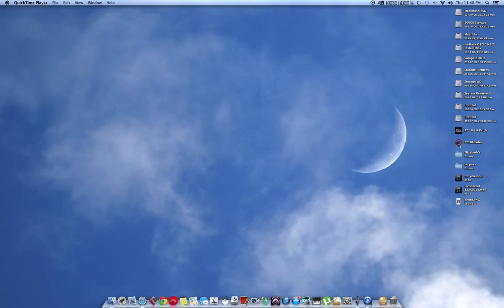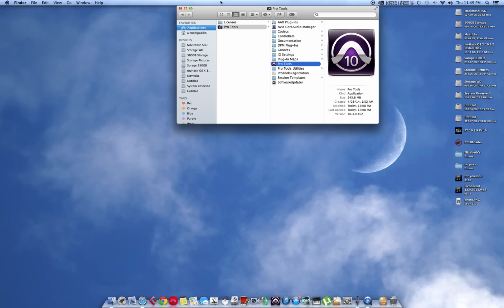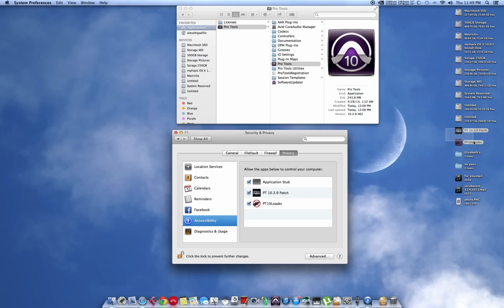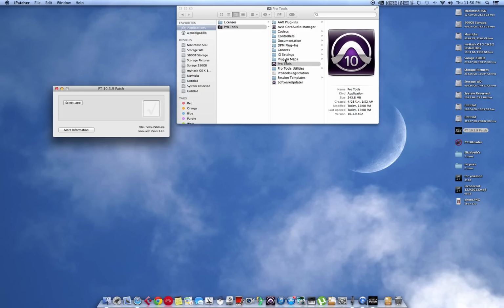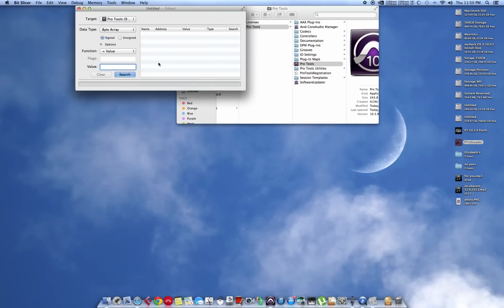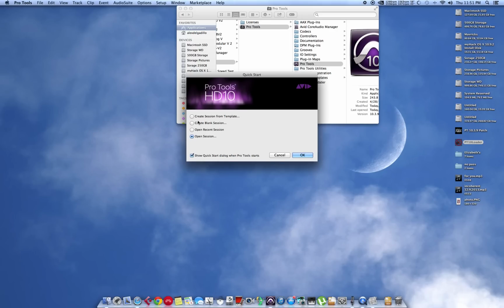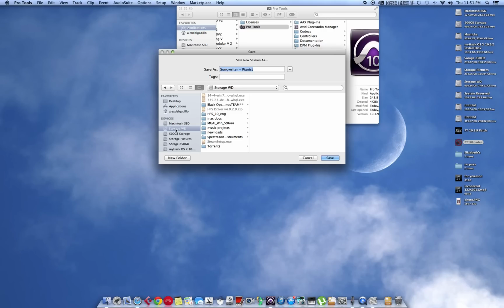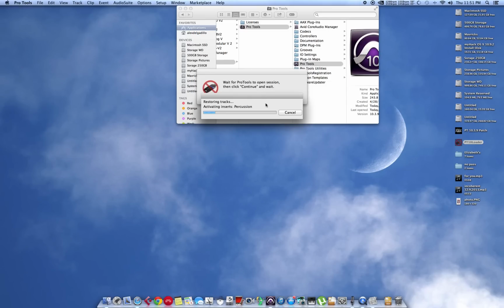protools 10.3.9 [K]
UPDATE : PLEASE do not ask about the old version in this video, There Is A new Version !!! That is Very Stable. Protools 10.3.10
Works PerfecT!  Fan and heart 3 songs then Private message me and i will send you the links!

Please watch all videos there are 3 then read comments
I DO NOT GIVE A FUCK! IF YOU ASK STUPID QUESTIONS OR YOUR TO LAZY TO READ THE COMMENTS! I WILL BAN YOU FROM MY CHANNEL. %^#$^%#$ ALSO For help
and fan and like one song then message me through sound cloud. &^#%^#

Sorry for the sound quality.I take no credit for this. it was not my work! Enjoy@!

ProTools HD 10.3.9
only works with OS X. 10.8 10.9 only!

1 install protools
2 restart
3 unrar files and put on desktop
4 patch pro tools with patcher  and drop both apps in to privacy (steps in video).
5 double click loader and do not touch anything until pop up comes and it says to load project. (it will say wait)
6 load a project let it finish
7 when fully loaded now click the popup that was in step 5 it will now say continue intead of wait.

if you have issues
make sure all your plugins are cracked or registered should have no ilok authorization screens during protools scan.
 if there are any diversion from steps or steps that are in-between you messed up
force close Protools and Bit slicer and perform steps 5, 6 and 7 again.

Q:I couldnt drag and drop it into my accessibility menu in privacy
A: For Everybody with this issue:
when i dragged them in they did not appear at first not until i rebooted and tried again. was strange. but don't give up. As long as you drop them in privacy it will work even if they don't appear. but drop them in couple times just to make sure!